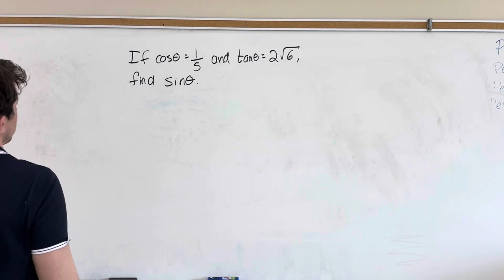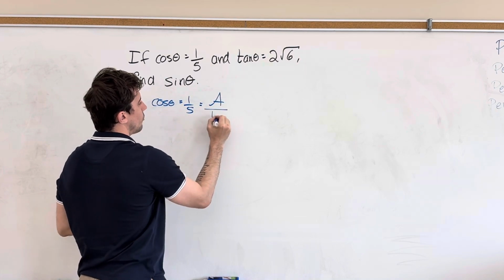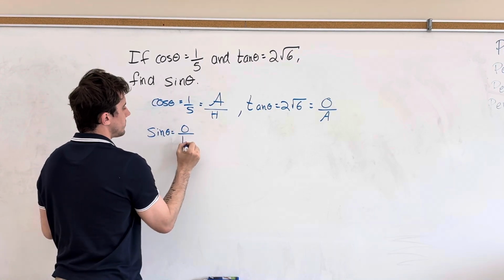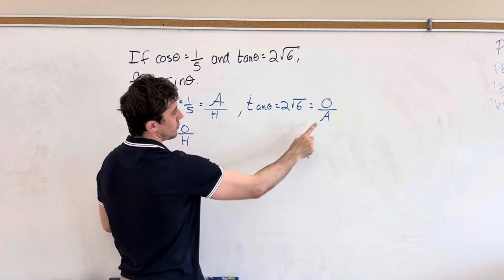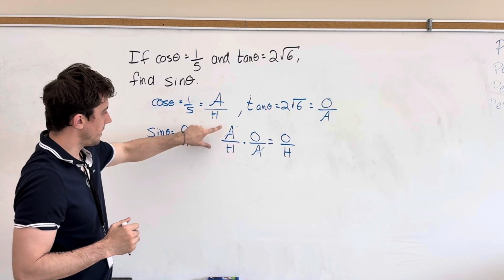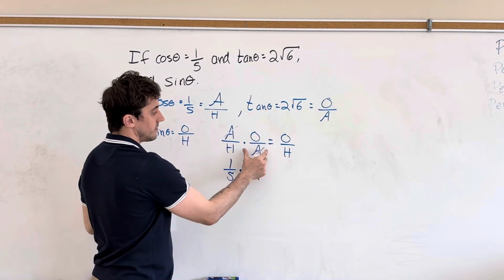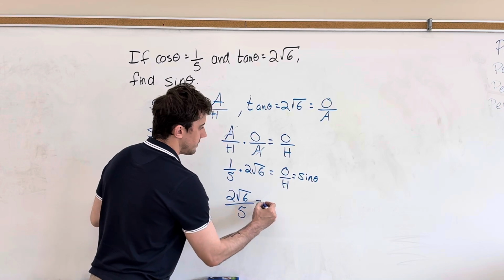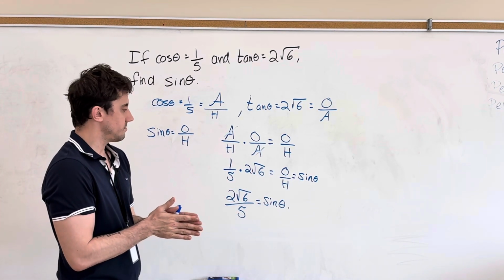Precal 11 - Finding sinθ using weird algebra?